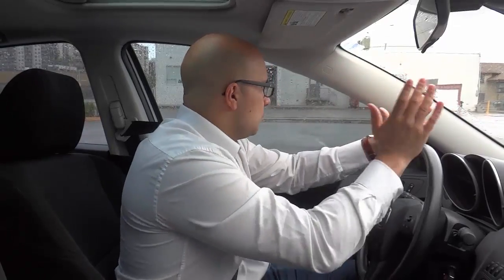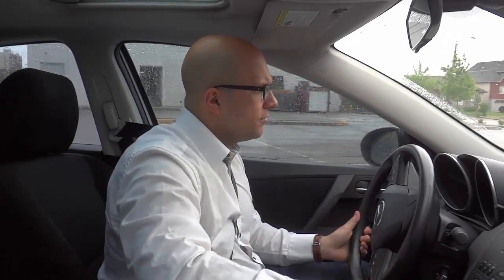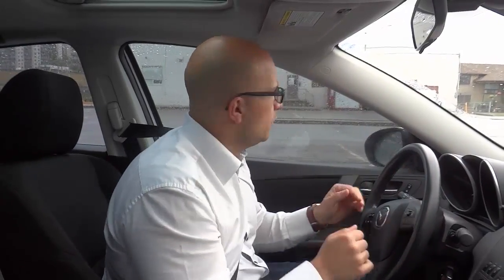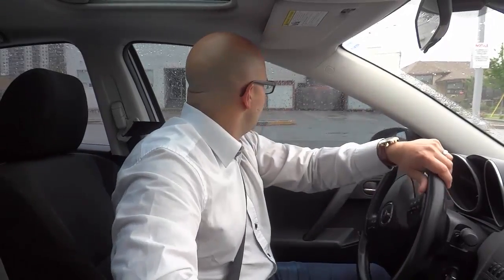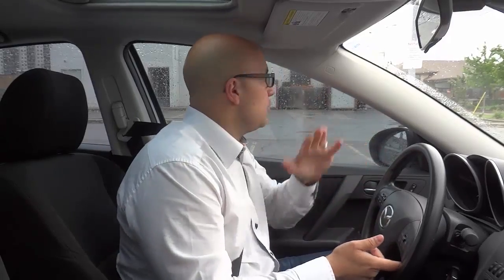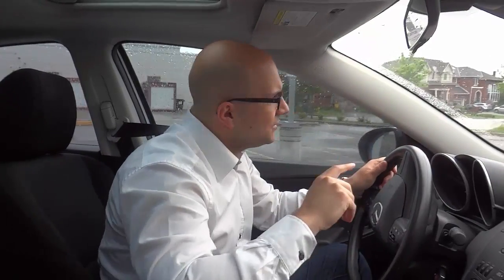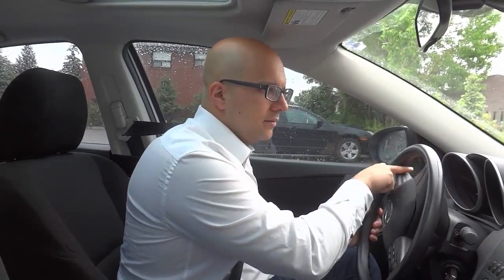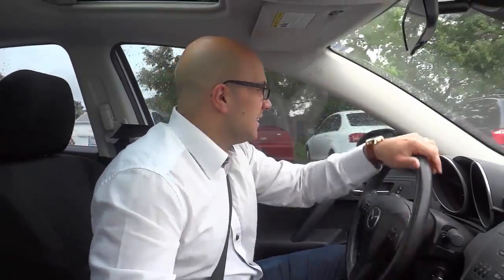How To Steer A Car In Reverse-Driving Tutorial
In this video, I show you how to steer a car in reverse. Many people find steering in reverse a bit counter-intuitive, but these tips will allow you to easily steer your car backwards like a pro! I talk about which way to turn the steering wheel when reversing, and outline the fact that the front end of your car will swing outwards if you turn the steering wheel too sharply while in reverse! It is a simple driving lesson that outlines one of the most basic driving skills that is pretty much required for everyday driving!